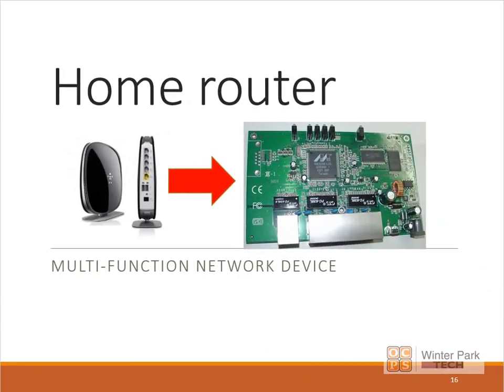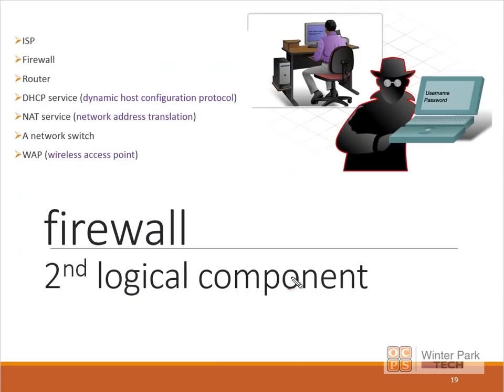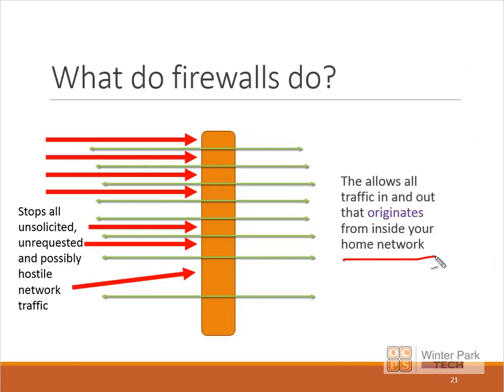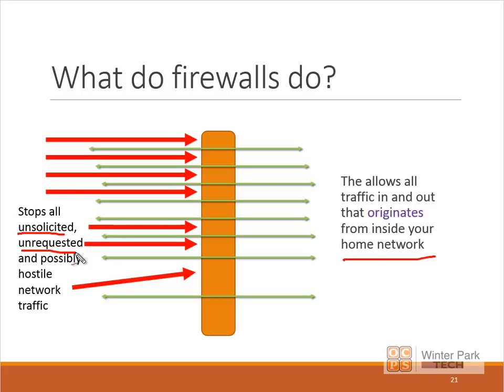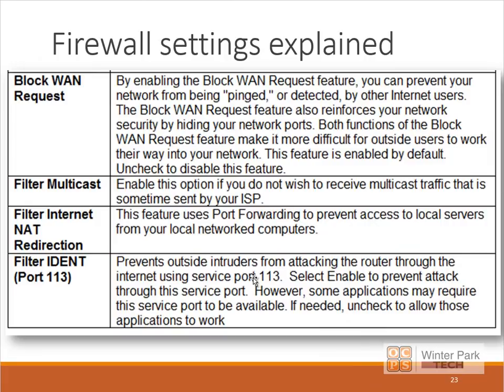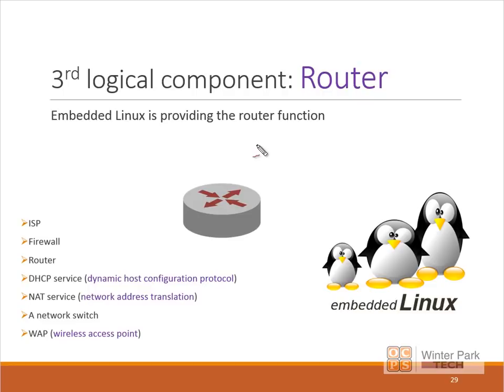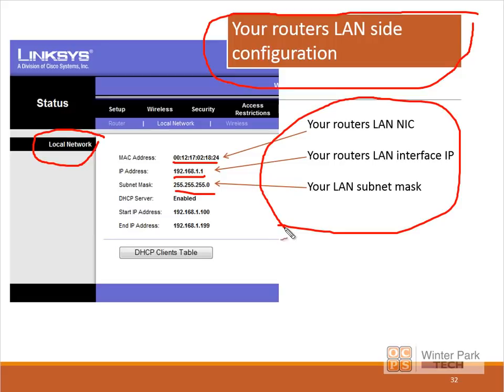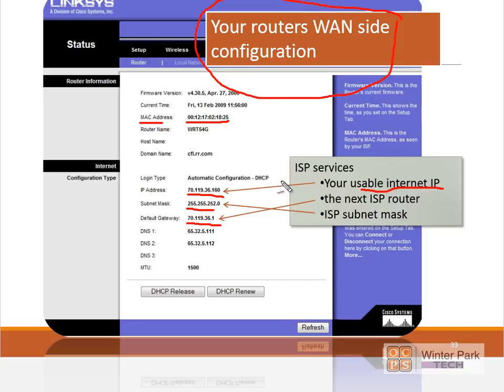Home Routers: Multi-function devices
Home routers are more than just a router!  They are instead a complex multi-function device:  router, firewall, NAT services, DCHP server,  WAP (wireless access point), and a network switch.   We will explain how all of these components work together.   We will look at embedded Linux as the operating system for almost all home routers.   Understand firewalls, port forwarding, and the DMZ.

PowerPoints in *.pptx format:
Slide Deck in PDF:
Video Notes in *.docx:
Video Notes in PDF: